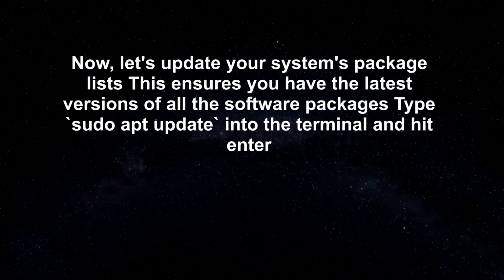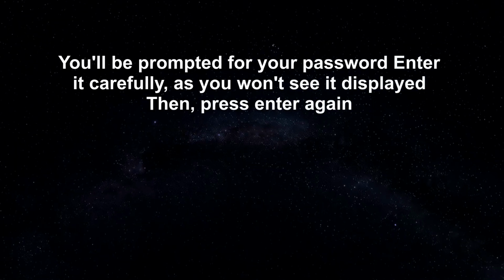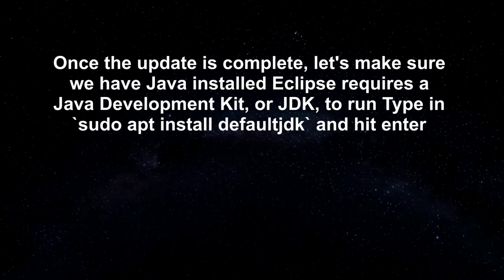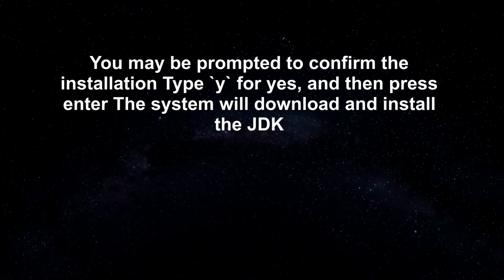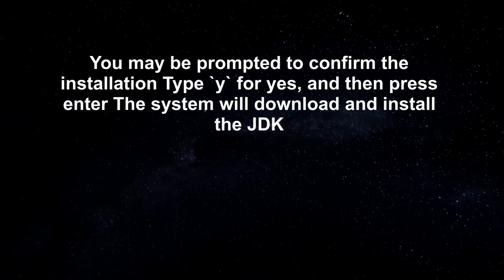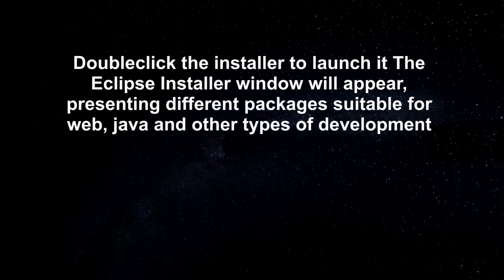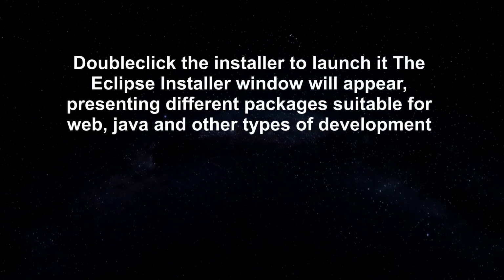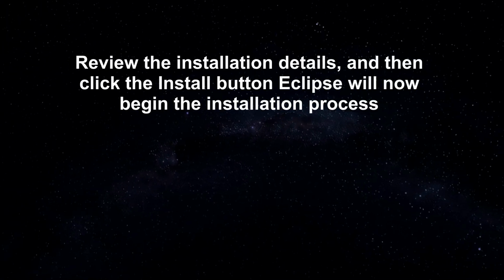How to Install Eclipse In Ubuntu 16.04 - AshleyHowTo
How to Install Eclipse In Ubuntu 16.04 provides a walkthrough for installing the Eclipse IDE on Ubuntu 16.04, a popular development environment, guiding developers through necessary steps and configuration for coding in various languages.

00:00 Intro
00:07 Open terminal
00:13 Update package lists
00:22 Enter password
00:27 Install Java
00:34 Confirm installation
00:38 Download Eclipse installer
00:47 Locate the installer
00:50 Launch the installer
00:55 Select a package
01:00 Install Eclipse
01:05 Launch Eclipse